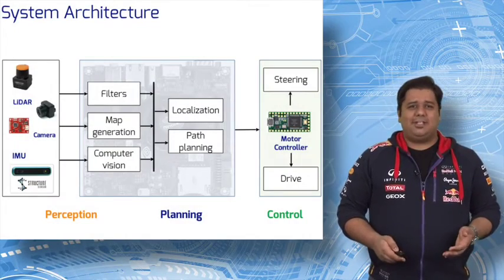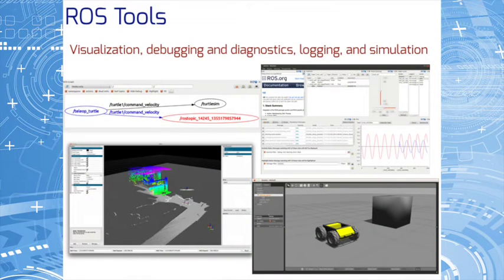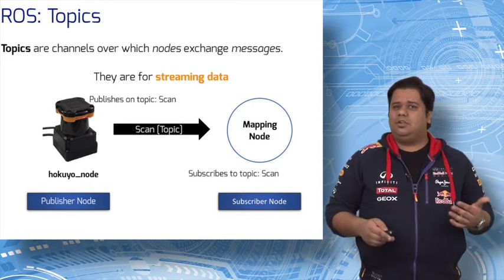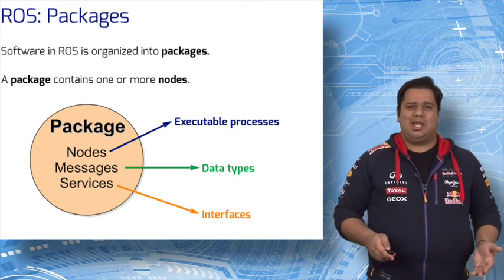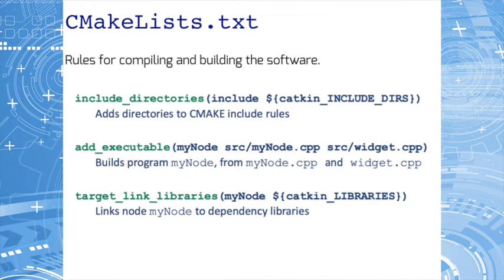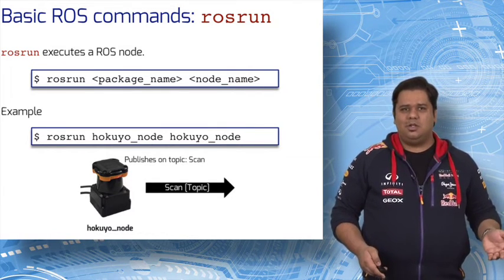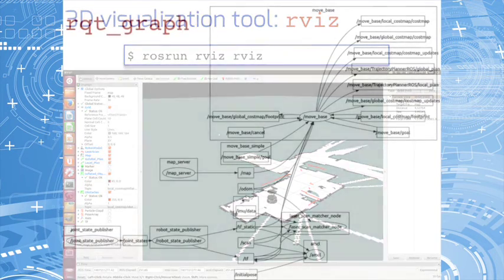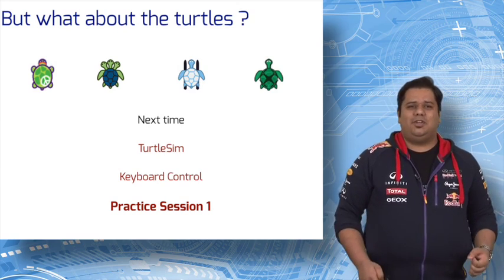[F1/10] Lecture 1.3: Introduction to ROS